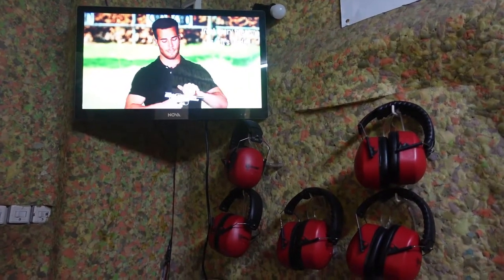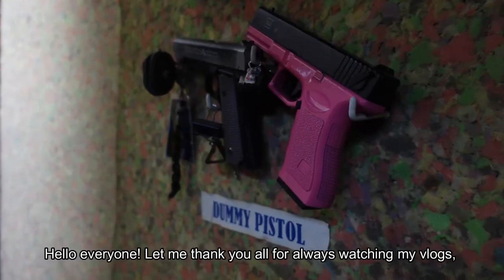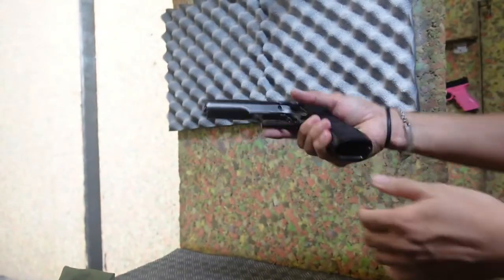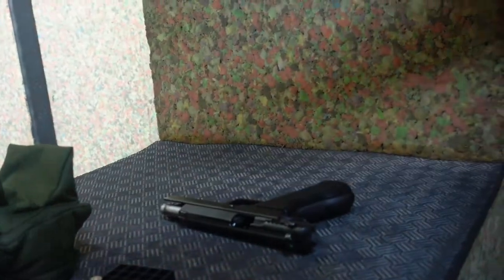Indoor Target Shooting Cagayan de Oro| McEubhunz Firing Range| Relaxing Silent Vlog Philippines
This is the latest Indoor Target Shooting Range in Cagayan de Oro, McEubhunz Indoor Firing Range and that is what I am going to share to all of you today.

Indoor Target Shooting Range has pros and cons. But the one thing that top it all, I have all the privacy i want whenever I am there due yo its very close setup.

The experience was great and awesome at the. I learned so many thing like the basic rules and most of all it took away from me one of my greatest fears- to see and hold guns.

Mchubhunz is an Indoor Shooting Range located at Patag, Cagayan de Oro (just right across the RTC 10)

Published:
April 30, 2021
Gear: Sony ZV1
Credits:
1. Dry Moonlight - Arc De Soleil
2. Lantern Room - Torii Wolf
3. You Got Me Too - Loving Caliber

nothing follows